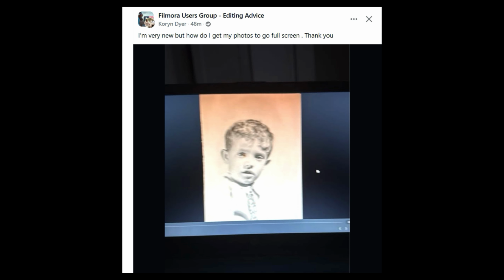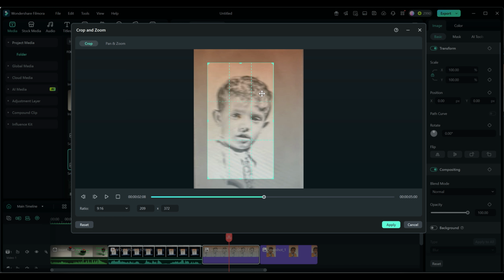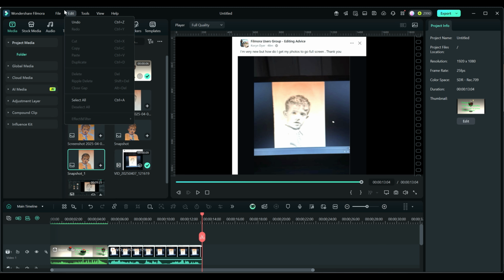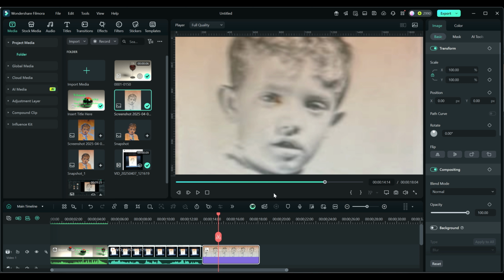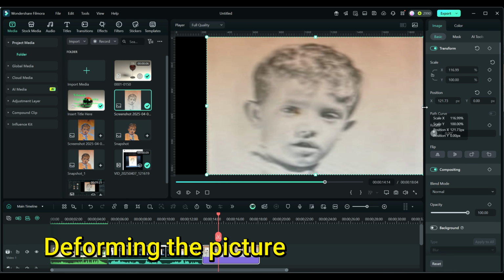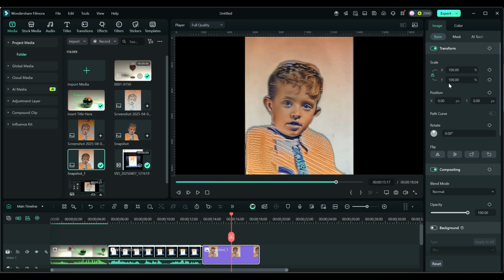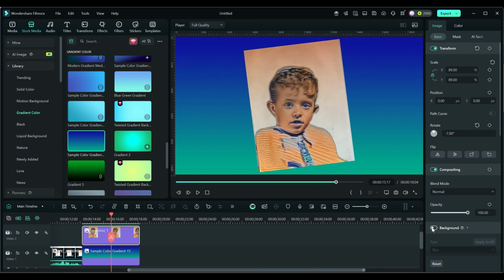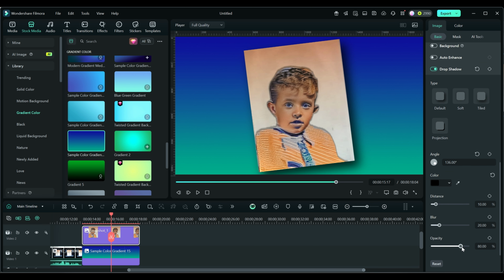How do I get my photos to go full screen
What to do if your media does not fill the full frame.  Options for changing the export format, scaling the image by cropping or just scaling and other unique options.